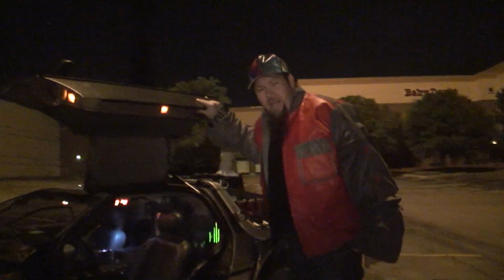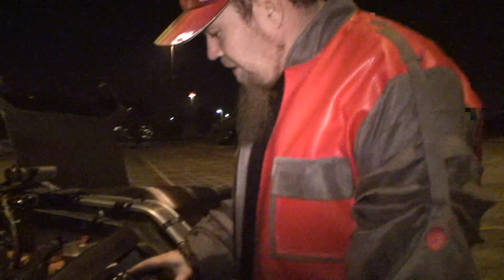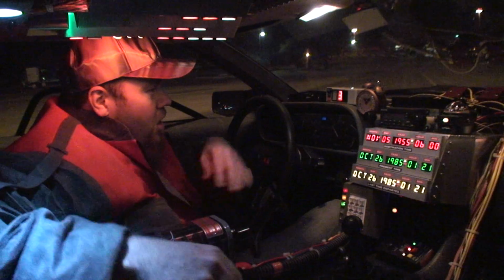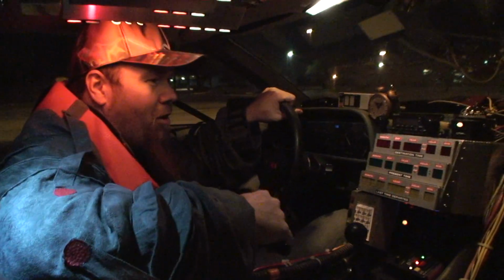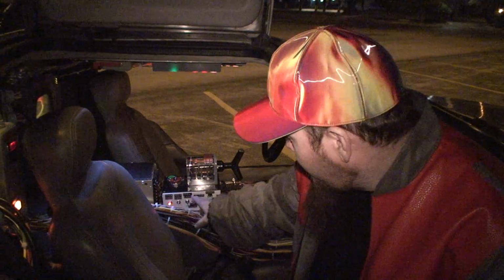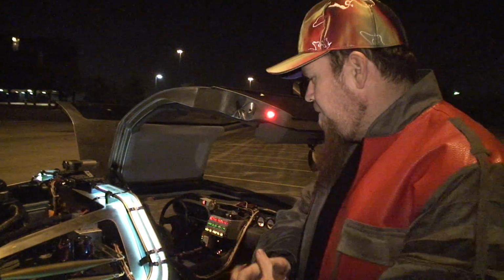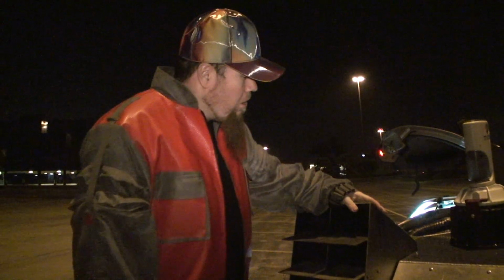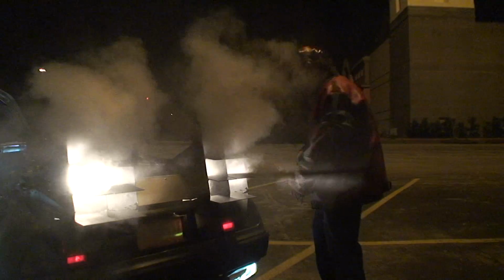BTTF Delorean Time Machine Replica For Sale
Back To The Future Delorean Time Machine built by Videobob for sale!